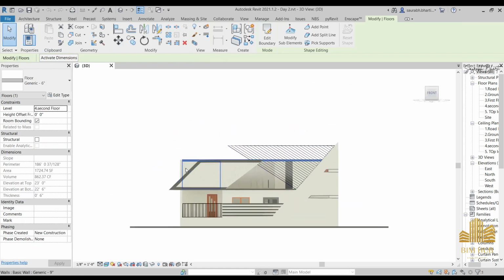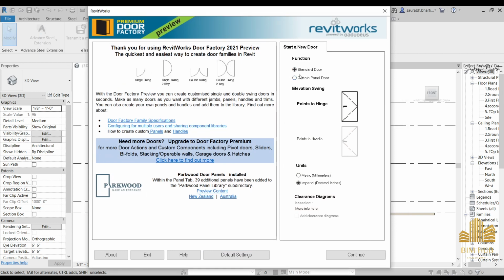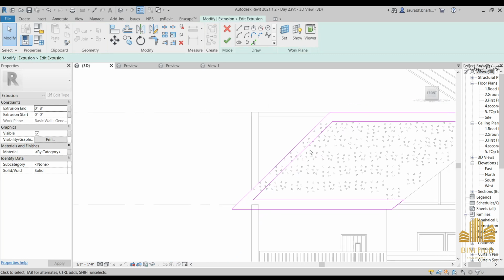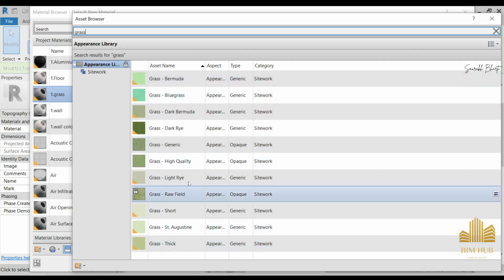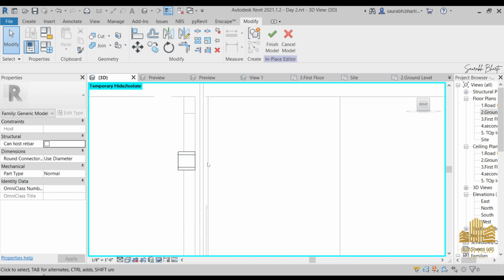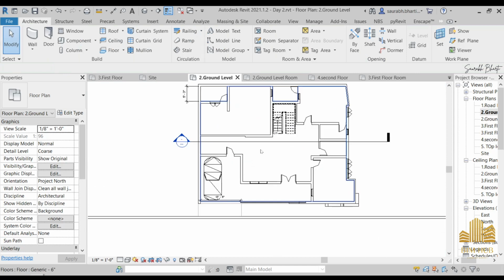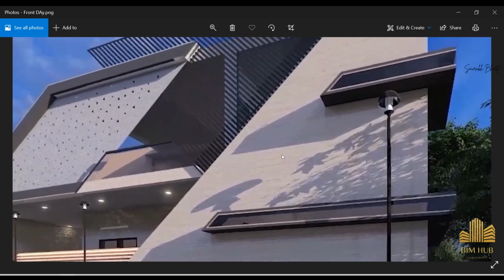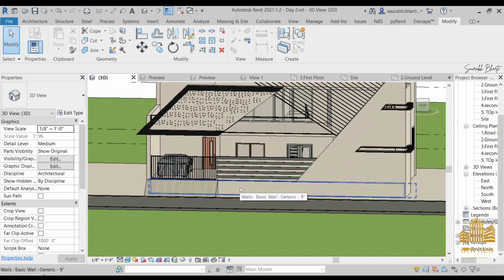Revit Complete Project 7 - Part 3 C Angular House